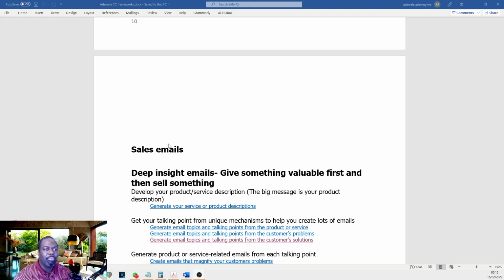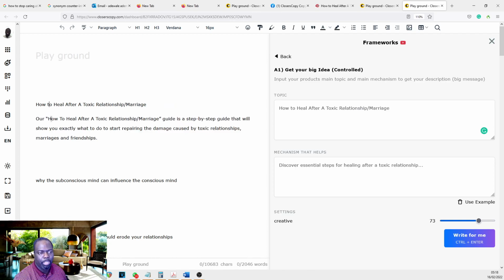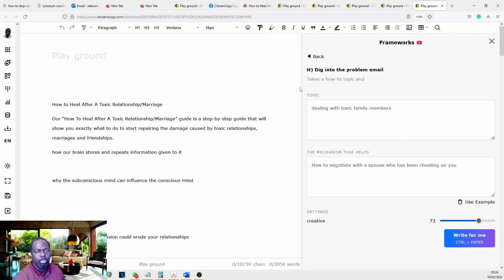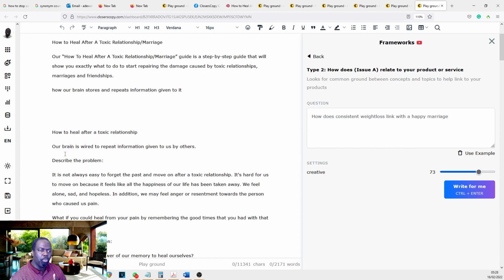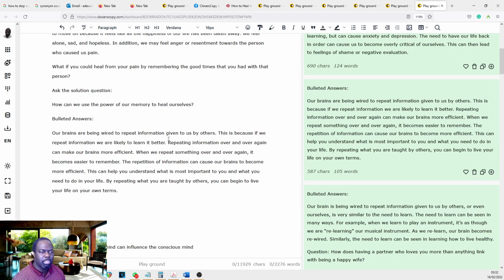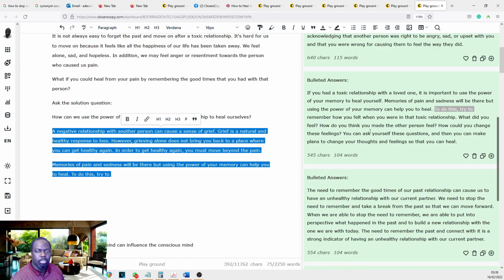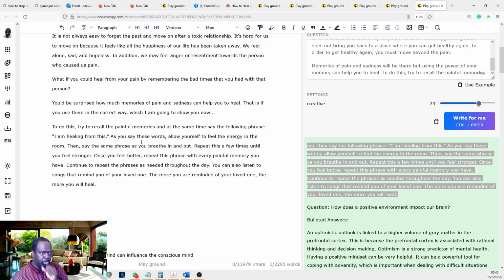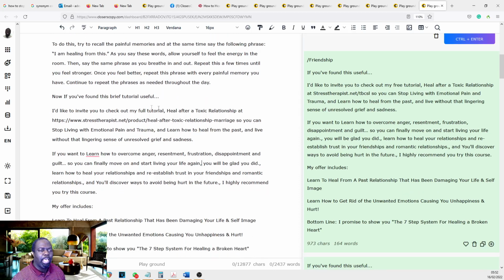ClosersCopy: How to write sales emails people feel delighted to read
(Get access to Adewale CC Framework's guide below) Email is a powerful sales tool, but writing an effective sales email that people actually want to open can be hard. In this video, I show you the best methods to use ClosersCopy to write an email that people feel delighted to open, read and click links in. This way you can get a constant stream of traffic to your products and services.